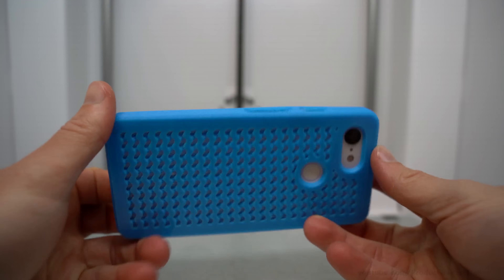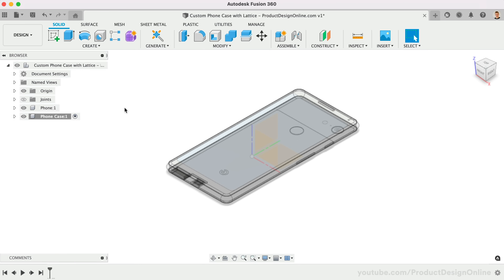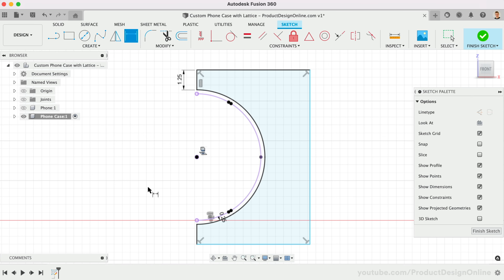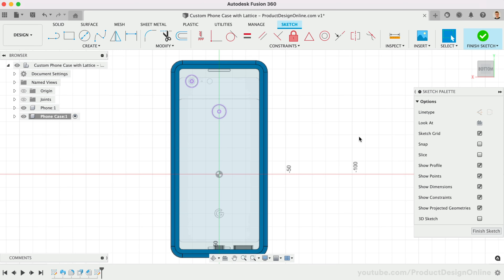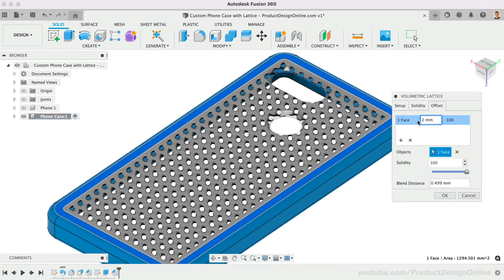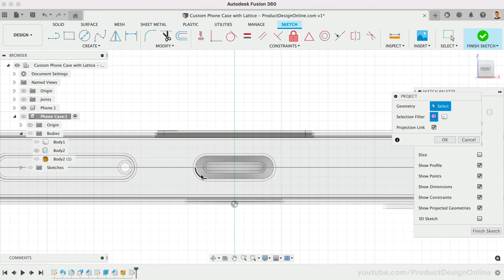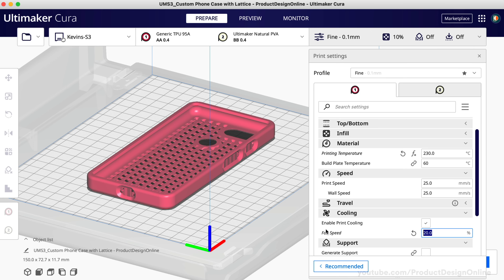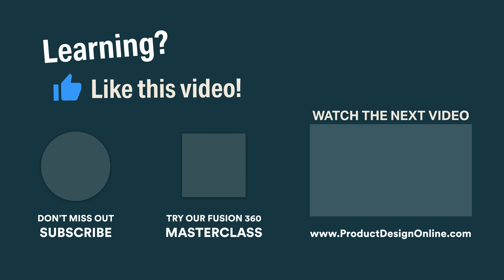Make your own 3D Printed Phone Case | Fusion 360 Tutorial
TIMESTAMPS
00:00 - 3D Print Phone Case in TPU
00:42 - Fusion 360 Import File
01:58 - Design custom phone case in Fusion 360
06:43 - Create Volumetric Lattice in Fusion 360
10:33 - Tips for 3D printing with TPU
12:20 - Cura Support Z distance setting explained